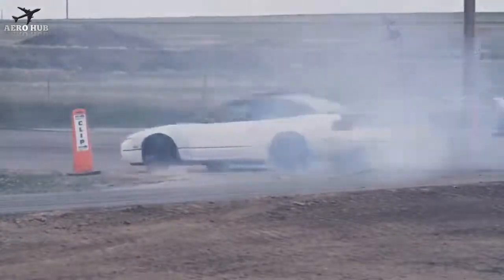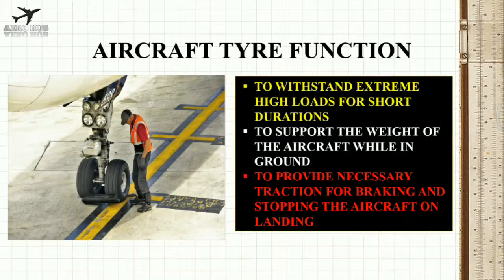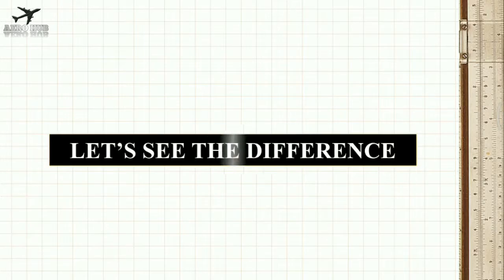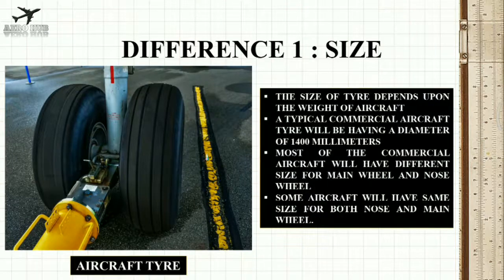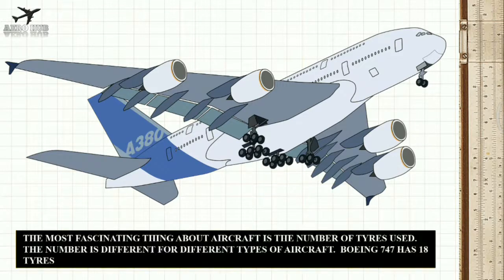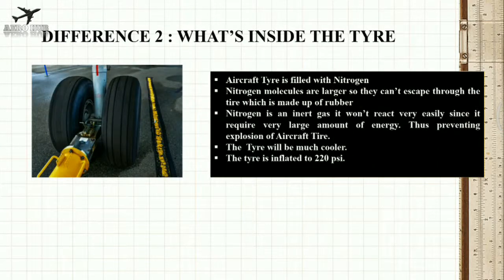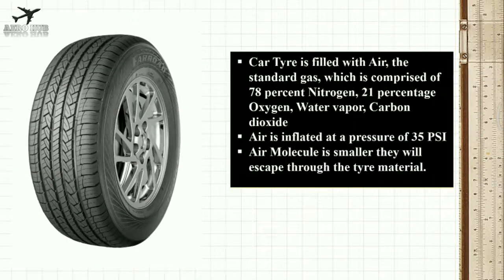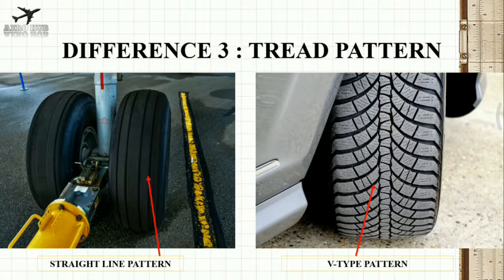How Aircraft Tyre is different from that of a Car Tyre| Aircraft and Car TYRE differences |AERO HUB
How Aircraft Tyre is different from that of a car Tyre? This question arises to a number of Engineering enthusiasts. It's amazing that most of aircraft and cars which are very heavy is held on the ground by thus Tyres or wheel. This video gives an essence about the difference in design perspective of Tyres which is used in Aircraft and cars
Time Stamps
👉00:00 - Introduction
👉01:55 - Difference 1
👉02:55 - Difference 2
👉03:39 - Difference 3